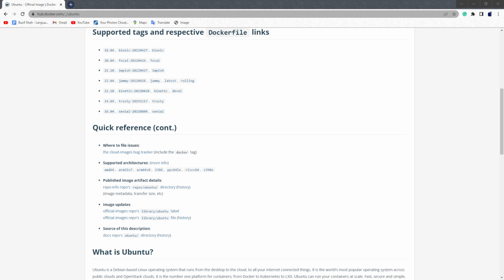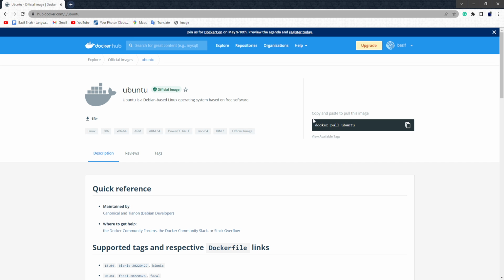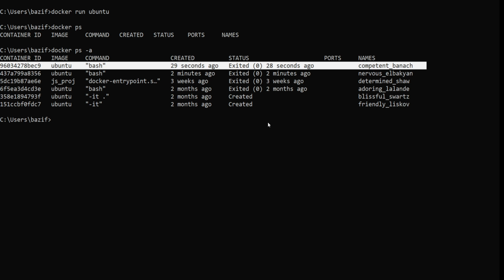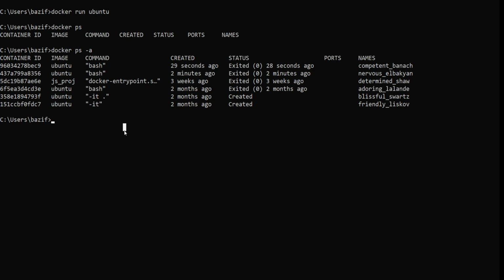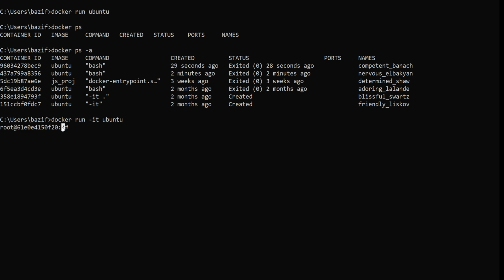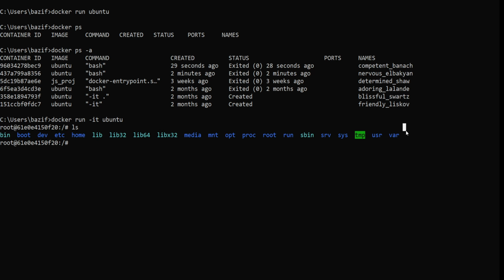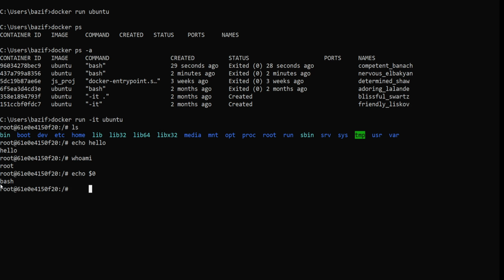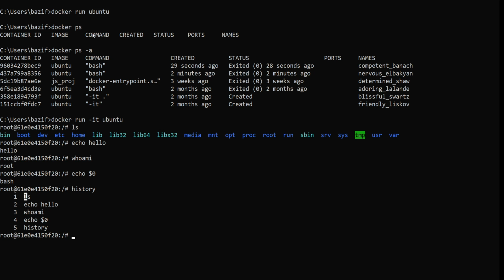Dockers | Using Ubuntu